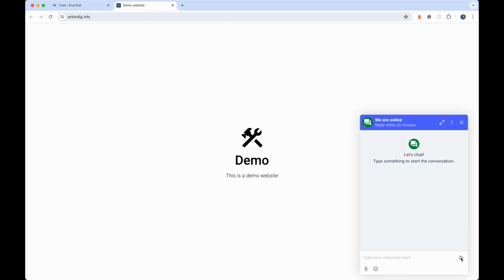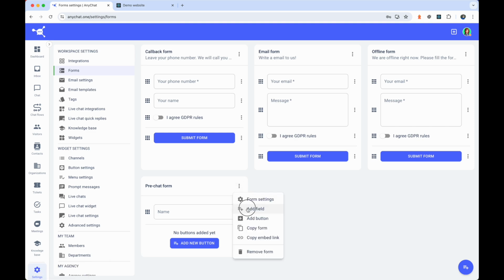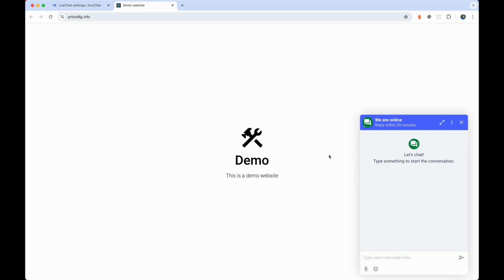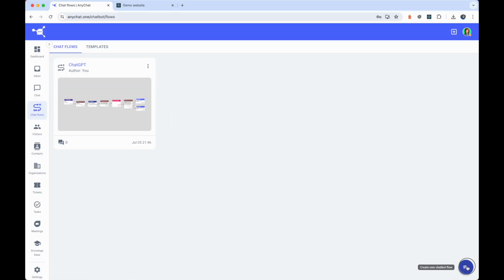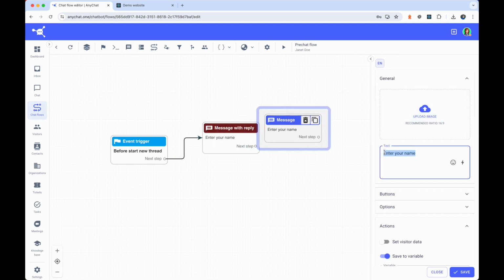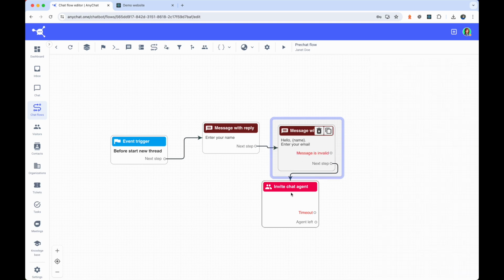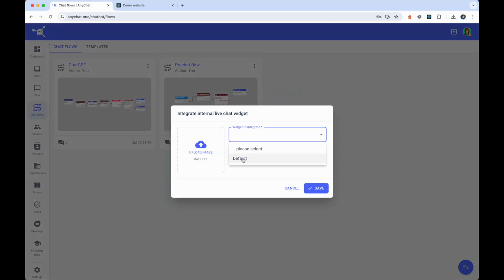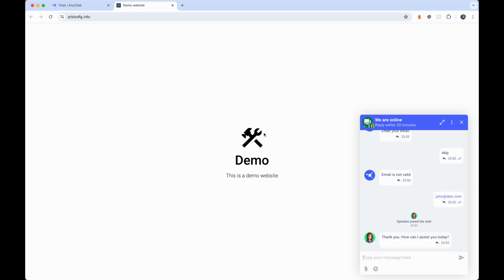Collect customers data with pre-chat form and chat flow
In this video, you'll learn how to collect customer data with Anychat.